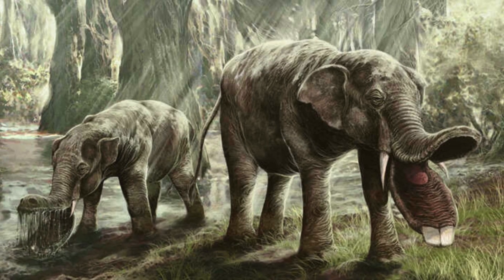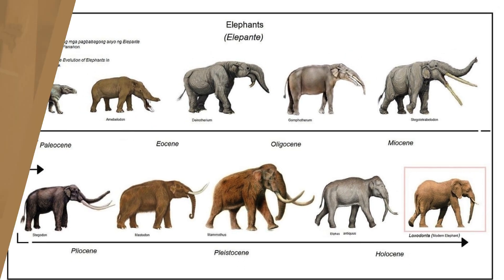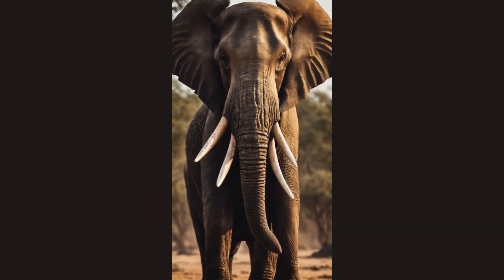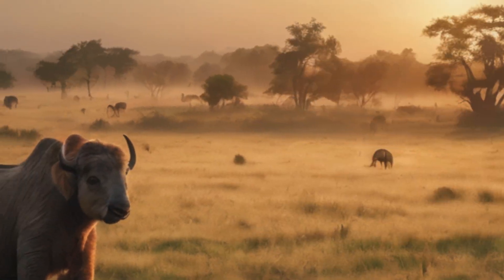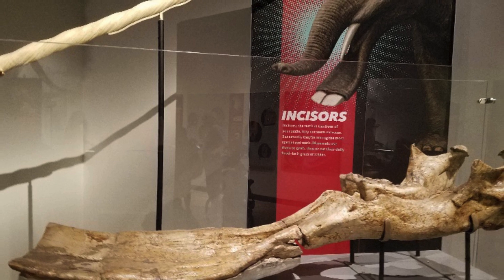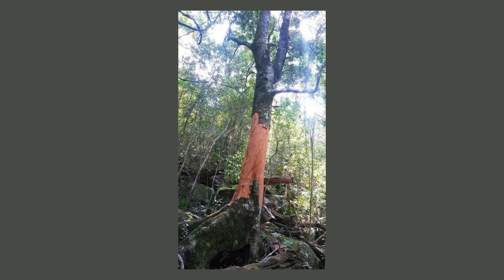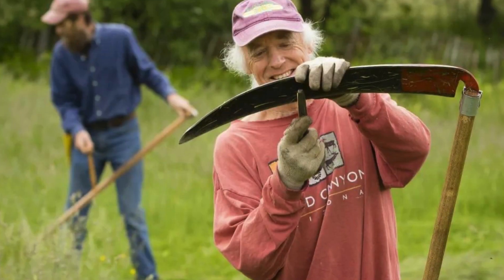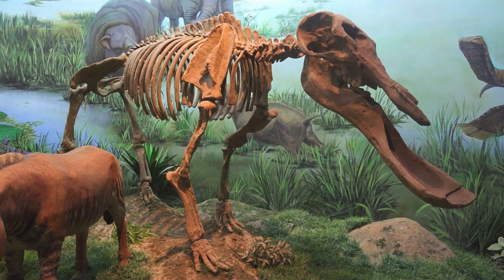Platybelodon, an extinct four-tusked elephant that once roamed the Earth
🐘 Discovering Platybelodon: The Shovel-Tusked Wonder of the Miocene! 🌿🦷

Embark on a journey through time as we unveil the mysteries of Platybelodon, an extraordinary four-tusked elephant from the Miocene era. Classified under Amebelodontidae, the cousins of modern Gomphotheres, these shovel-tuskers roamed the wet forests of Africa, Asia, and the Caucasus, shaping the landscapes around them.

🌍 Explore the unique Palaeobiology of Platybelodon, once thought to be a swampy grassland dweller. Recent revelations, however, showcase an unexpected twist. Wear patterns on its teeth suggest a distinct feeding strategy—using lower tusks like a prehistoric scythe to strip bark from trees.

🦷 Uncover the surprising versatility of Platybelodon's "shovel" edge, potentially serving as a tool for cutting branches from trees. This ancient gardener of the Miocene challenges our preconceptions about its dietary habits.

🌟 Join us in celebrating the wonders of Earth's past and the intriguing adaptations of creatures like Platybelodon.